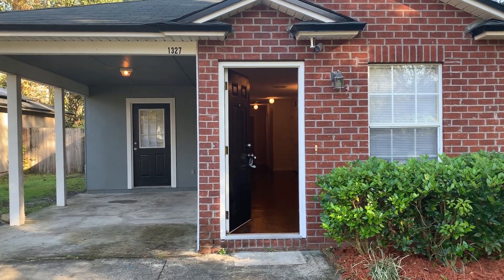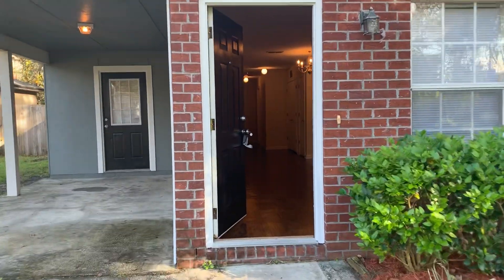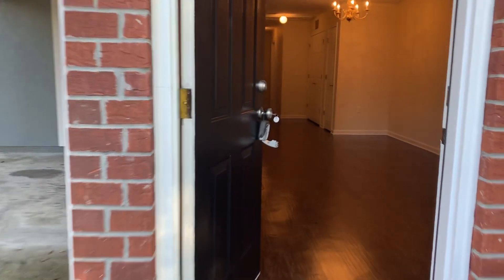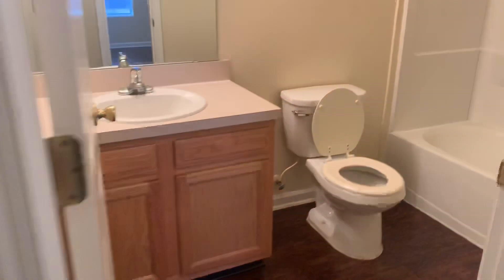Investment Property 1327 Pangola Dr Jacksonville Property Turn Final Walk